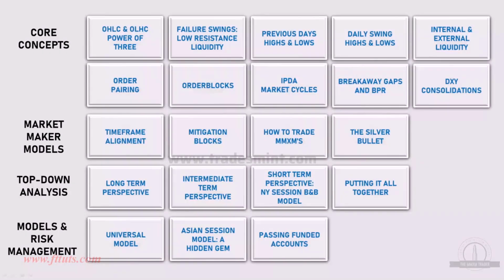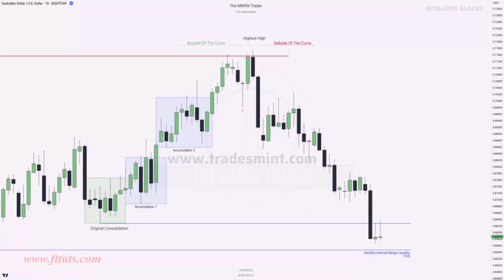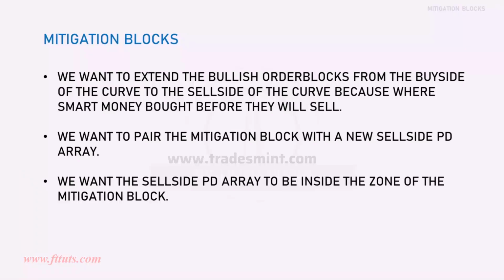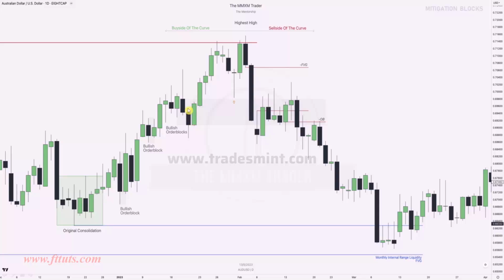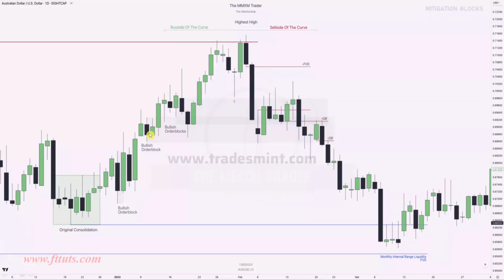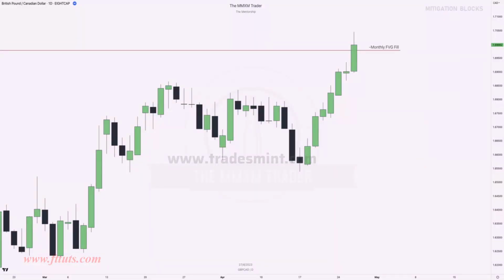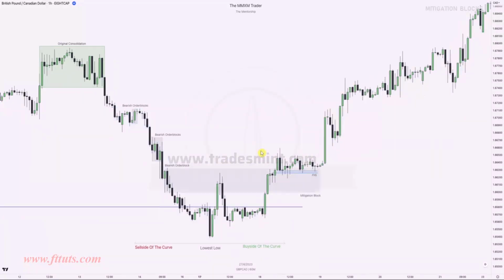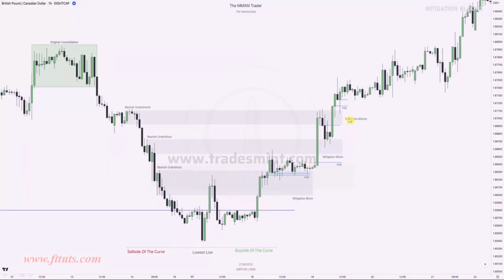2 - 2. Mitigation Blocks Mitigation of Orders For Framing A Trade